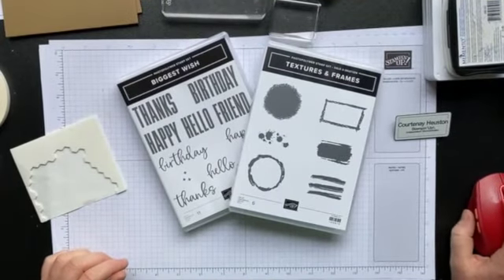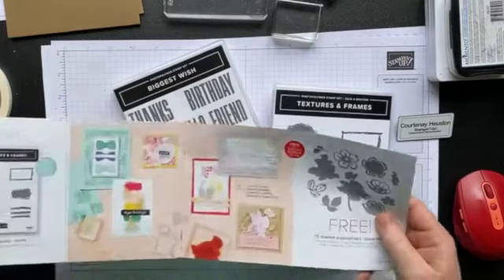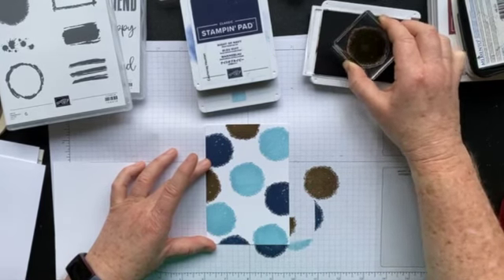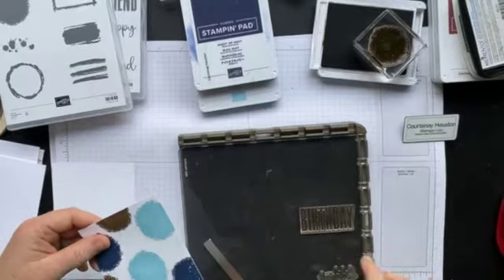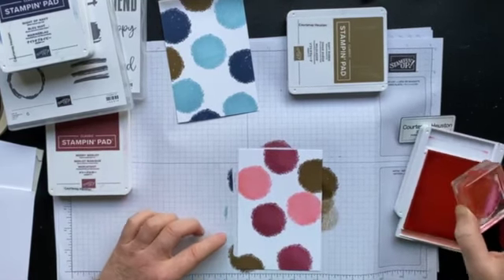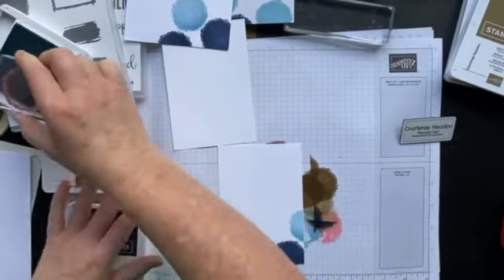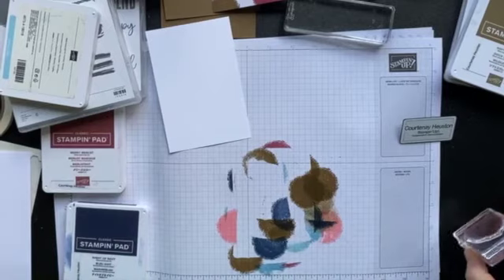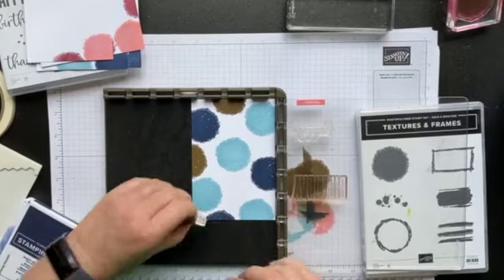Textures & Frames with Stampin' Up!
*This card was made during the Aug/ Sept 2021 Sale-a-bration and uses Sale-a-bration products not listed in the online store unless you qualify for them. The stamp set Textures & Frames is free with a $90 spend during the promotion only. Outside this time substitutes can be made with similar stamp sets.*

In Australia you can jump straight to the online store with this link here and add the things you need to make your own cards  -

Click this link to see what other great ways you can see more of my projects or join my Stampin' Up! family group